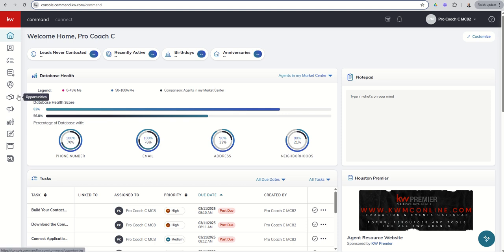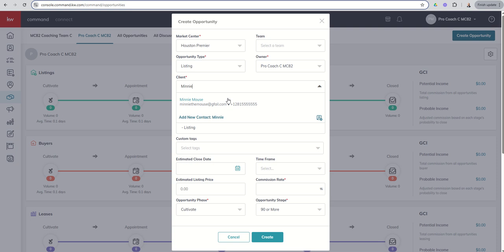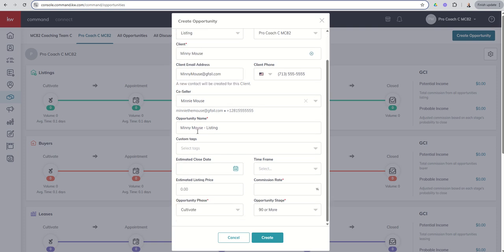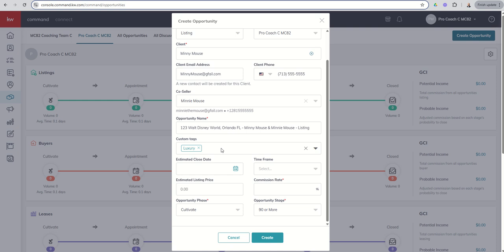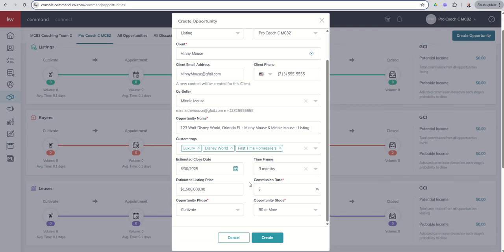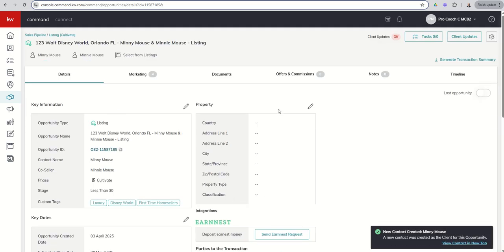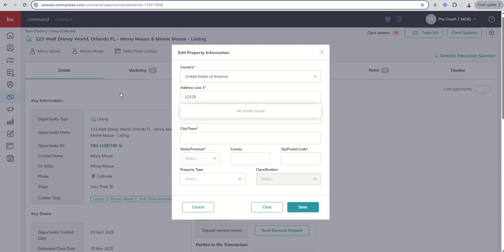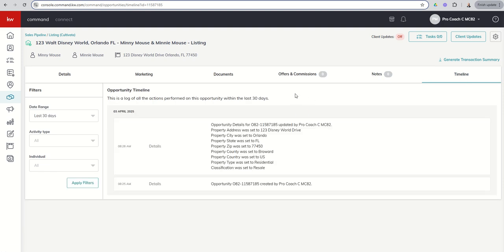KW Command 66 Day Challenge 9.0 Day 23 - Building An Opportunity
The first step in tracking your business, building a healthy pipeline and ultimately in getting compliant and getting paid is to build an Opportunity.  Watch this short video to learn the basics of starting a new Opportunity and the multiple tabs that show up once that Opportunity has been built.  You'll also learn how you can create a Contact within the Opportunity build-out process.